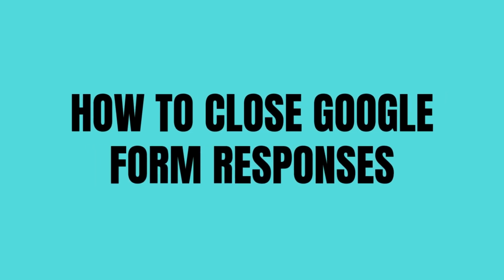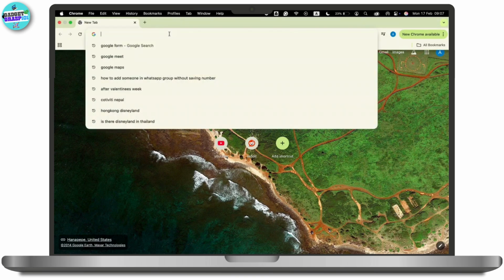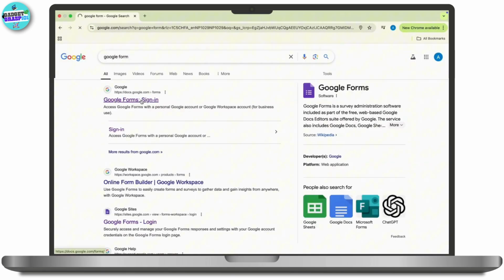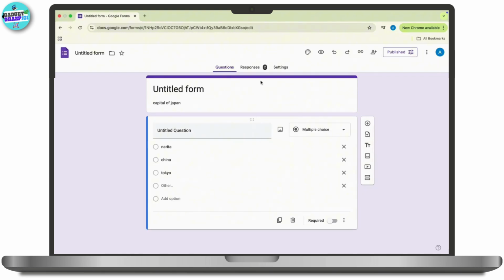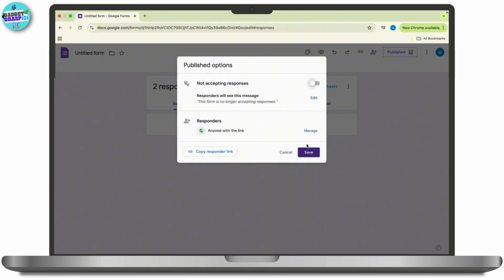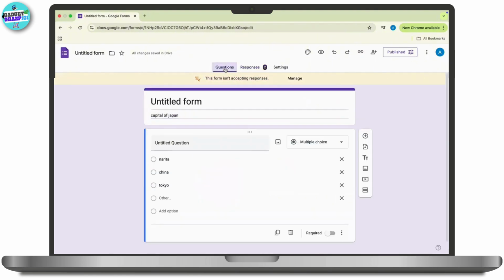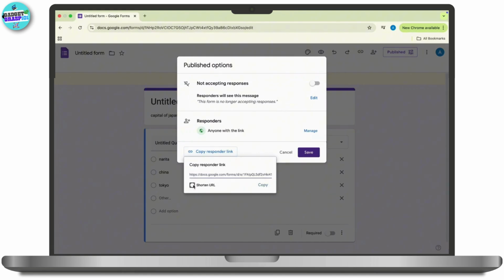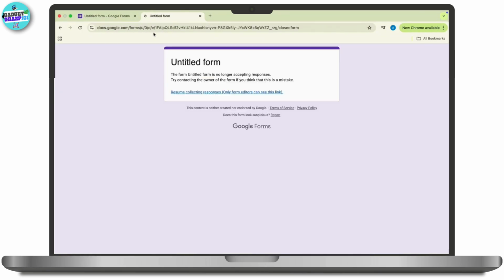How to Close Google Form Responses (Quick & Easy)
How to Close Google Form Responses (2025)!

Want to stop receiving responses on your Google Form? This video will guide you through the steps to close Google Form responses quickly and easily. Whether you're wondering, "How do I close responses on Google Forms?" or need help managing your form settings, this tutorial has you covered. Learn how to disable responses and control who can submit answers. Watch now to see how you can close Google Form responses in just a few clicks!

Timestamps:

00:00 How to Close Google Form Responses
00:10 How Do I Disable Responses on Google Forms?